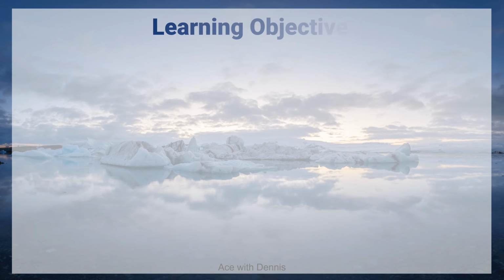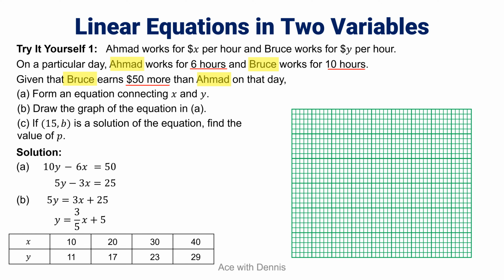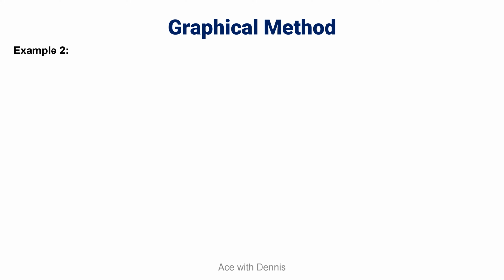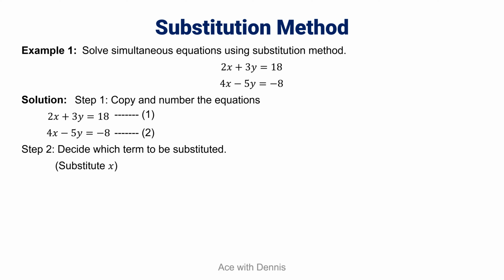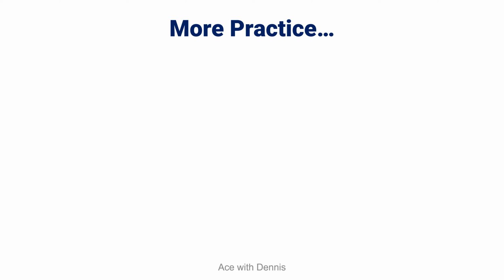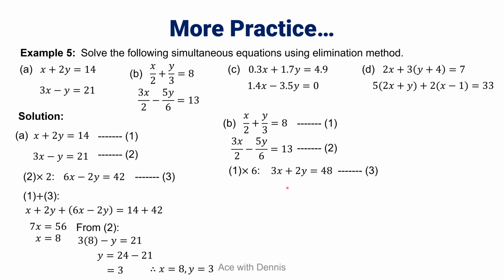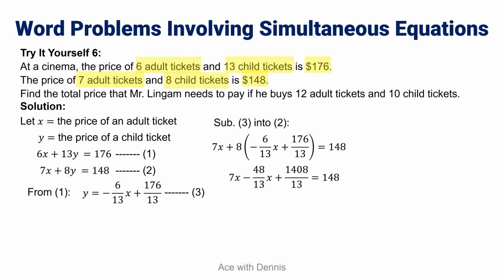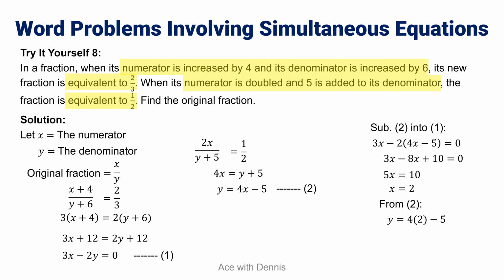GCE O Level Mathematics: Lecture 20 Simultaneous Equations | O Level Mathematics Revision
GCE O Level Elementary Mathematics Free Lesson: Lecture 20 Simultaneous Equations

Enroll my GCE O Level Pure Physics Revision Full Course 2022 at Udemy with a limited-time discounted price here: ➡️➡️➡️

Learning Objectives:
In this lecture, we will learn to
1. Draw linear graphs
2. Understand the idea of simultaneous equations and their solutions
3. Solve simultaneous equations using graphical method
4. Solve simultaneous equations using substitution method
5. Solve simultaneous equations using elimination method
6. Apply simultaneous equations in two variables to solve word problems